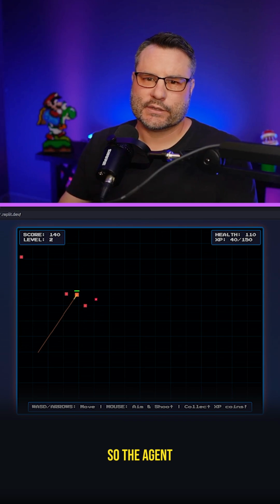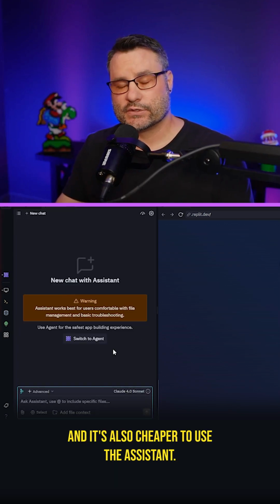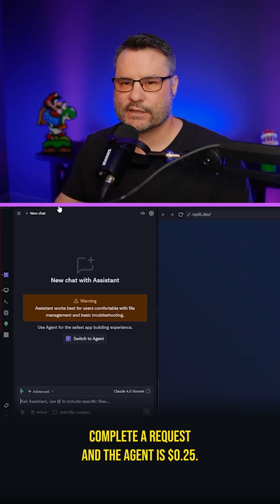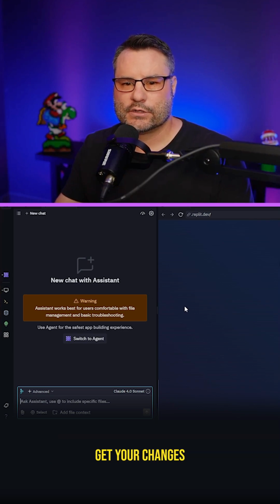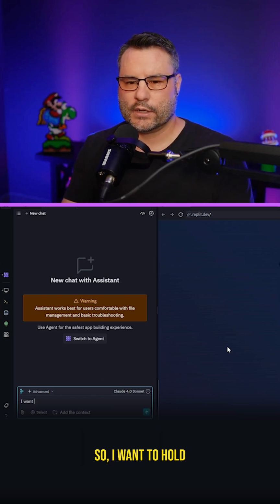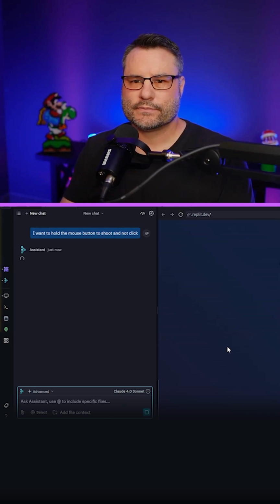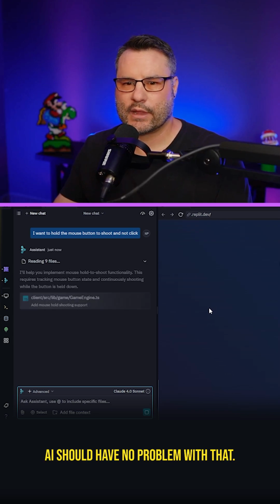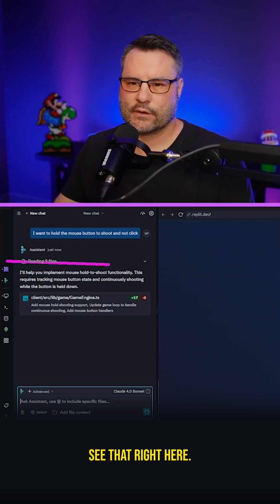Upgrading Our Dual-Stick Shooter — Rapid Fire Mode Unlocked! - Episode 1 Part 4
We’re upgrading our dual-stick shooter by adding rapid fire — and it totally changes the gameplay! 🔫💥 In this short, I walk through how we iterated on our Replit-built shooter to make it faster, smoother, and way more fun to play.

🚀 Perfect for game devs, coders, and creators exploring AI-powered development and browser-based game building.